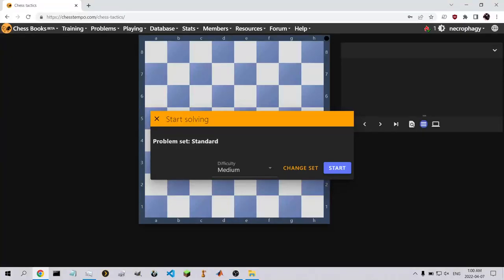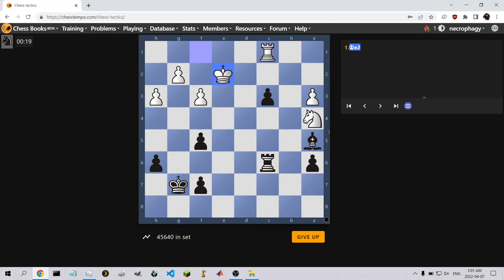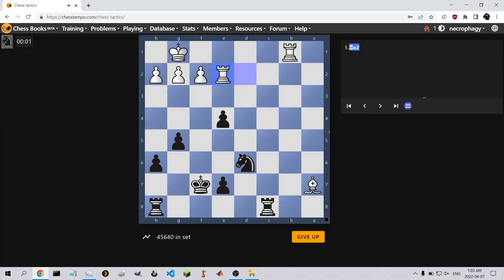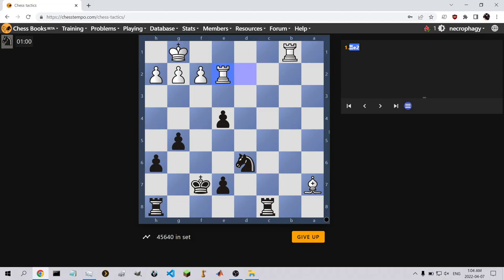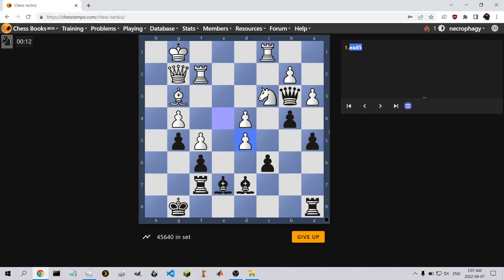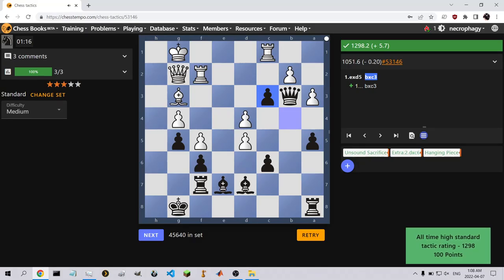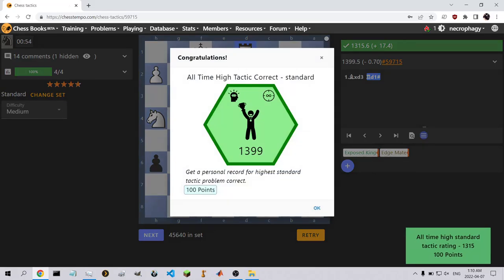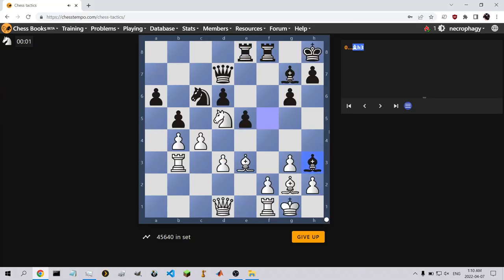batch video 2 - 5 chess tactics puzzles #9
sorry for all the rushed videos. hopefully i can get some better content soon

(lol this was the description last time. still applies as is)